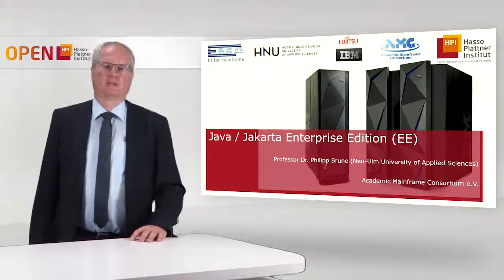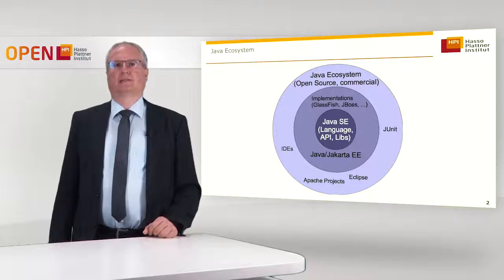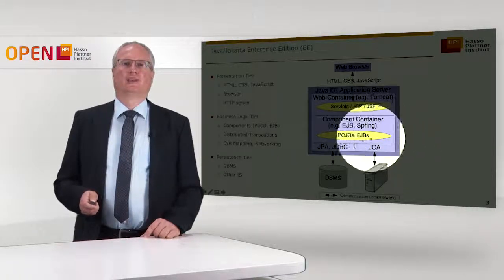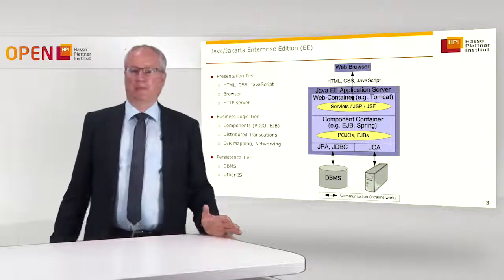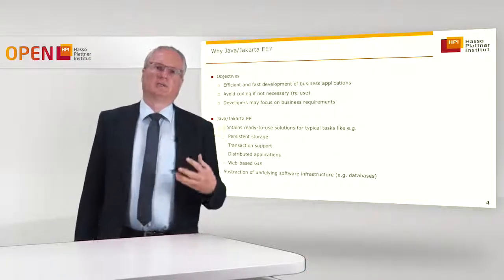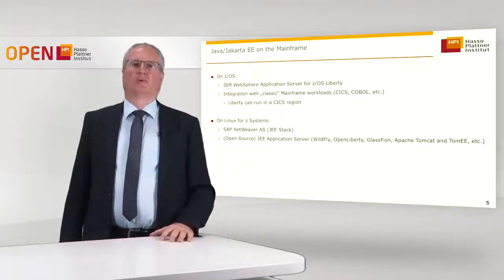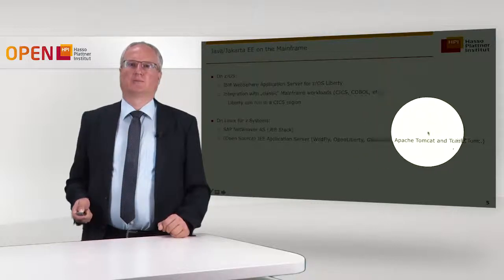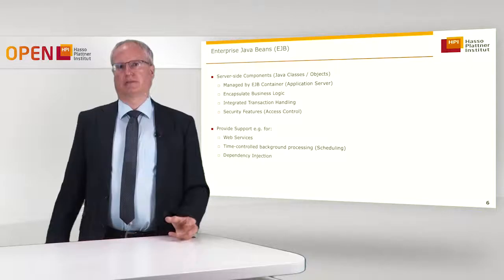4.5 Java Jakarta Enterprise Edition